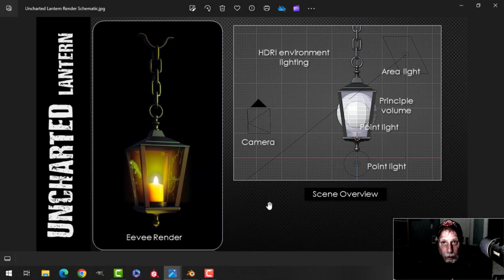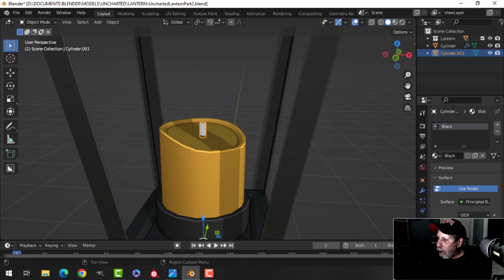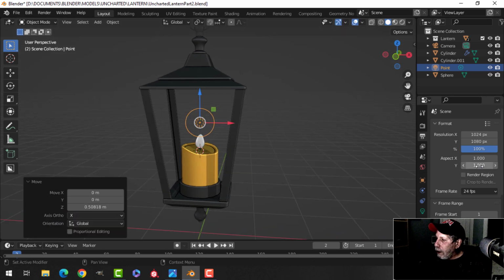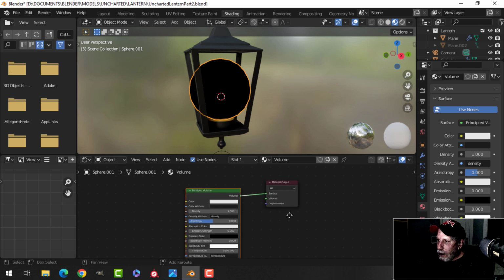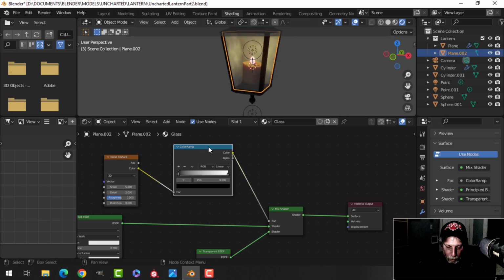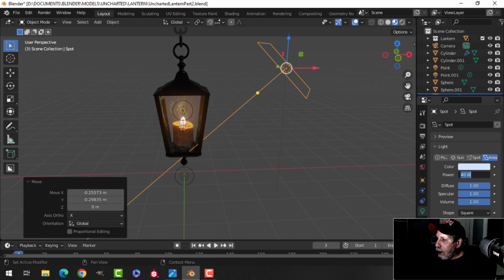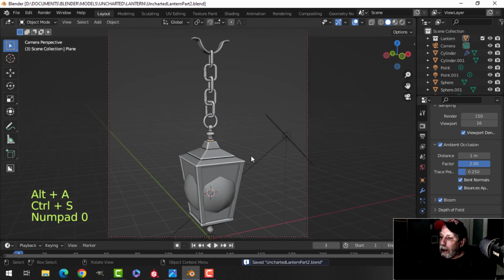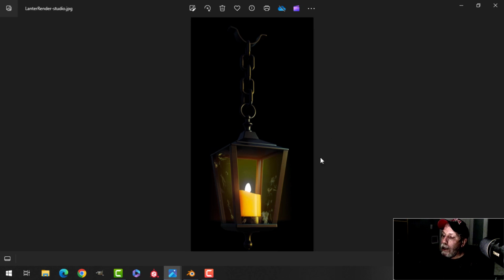BLENDER: UNCHARTED LANTERN (PART 2)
Wrapping up the UNCHARTED LANTERN now with a bit more modeling and then materials, lighting, rendering and post-processing.  Note that because I am doing this in Eevee, the materials and lighting may be different in Cycles.  For instance, the emission on the candle flame does not emit light onto other objects.  To compensate for this, I generally add a point light around the flame.

If you model this lantern, I hope you get a great result!